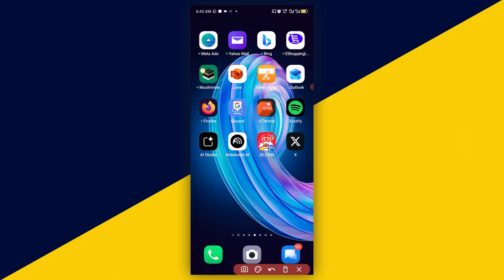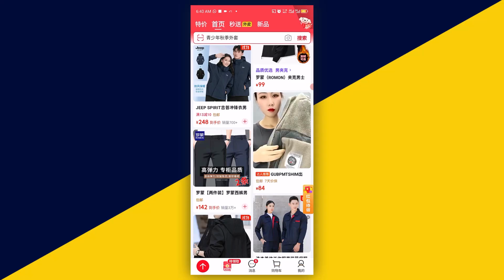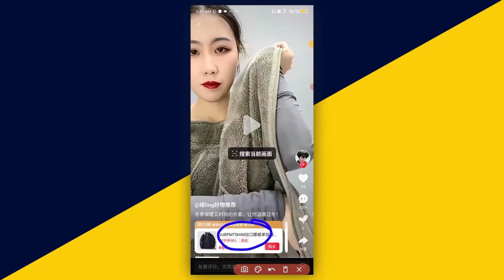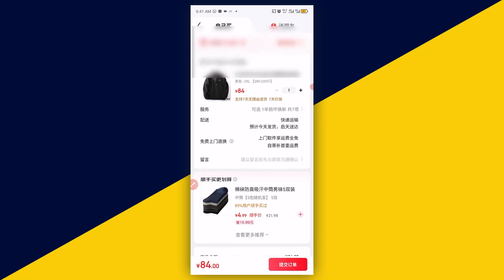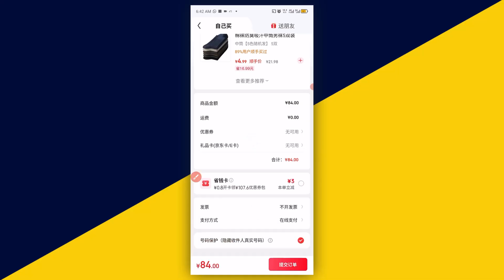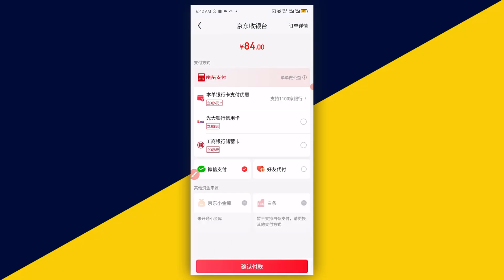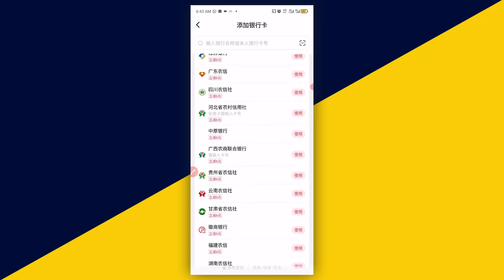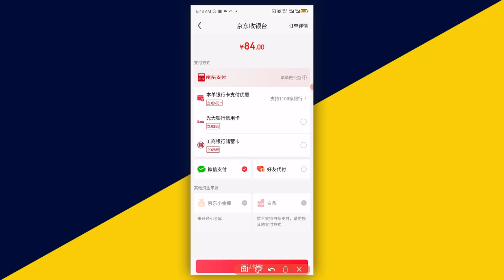Best Online Payment Options for JD Shopping App